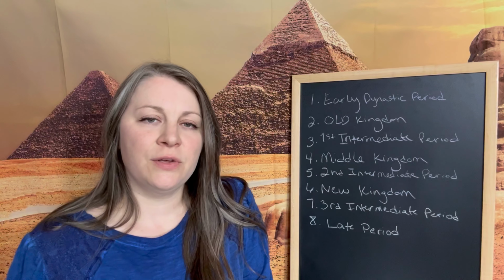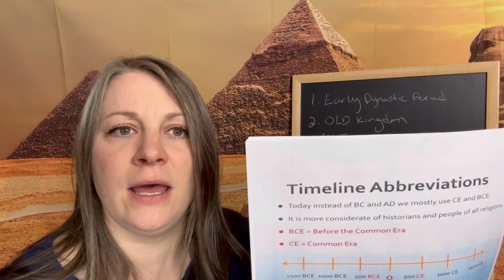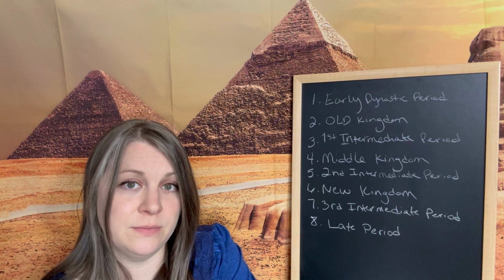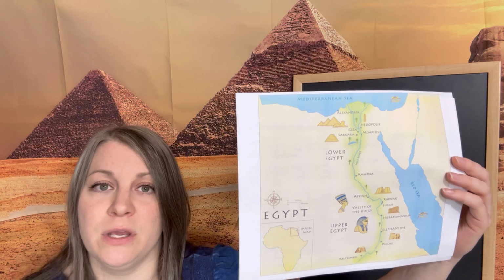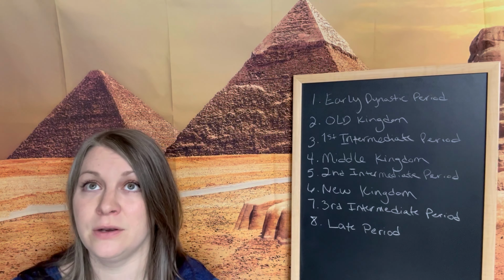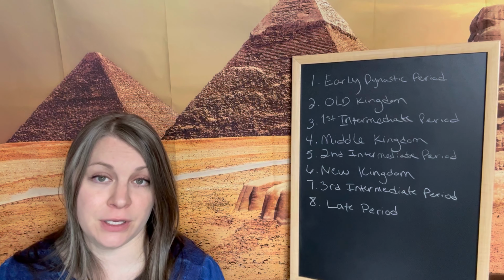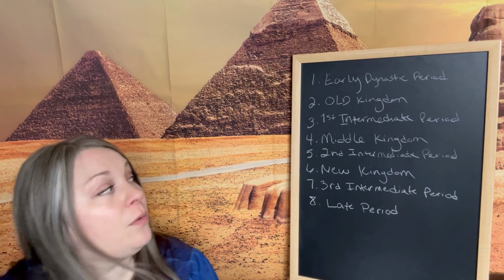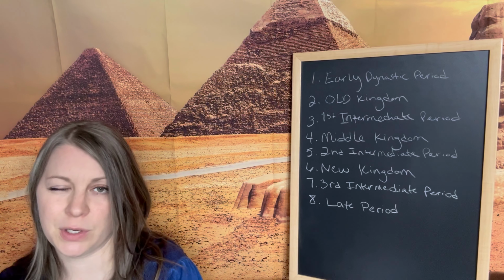Introduction to Egypt! Let’s Talk About Egyptian Dynasties! Soft Spoken ASMR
Sit and relax as I go through lesson 1 on ancient Egypt!